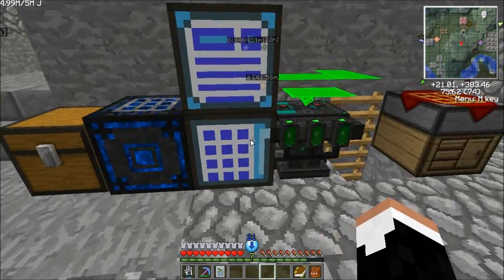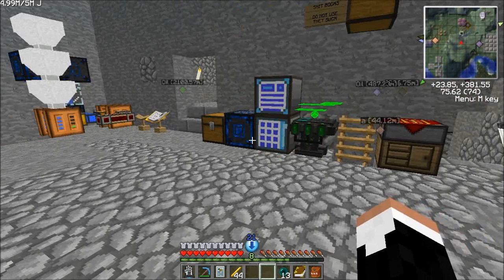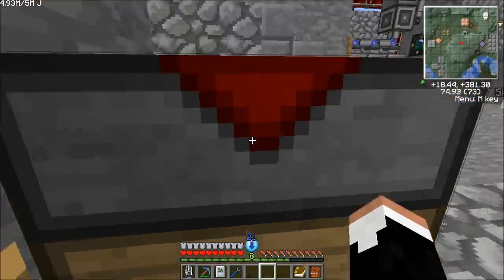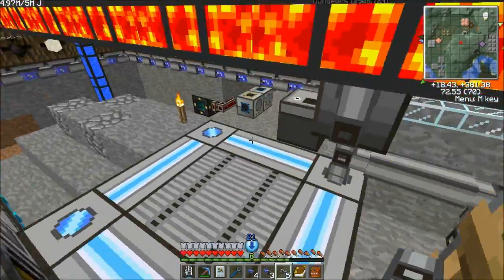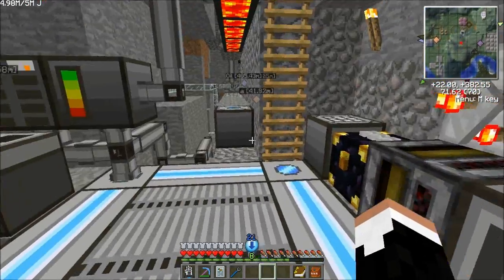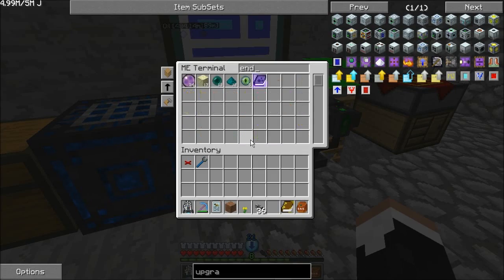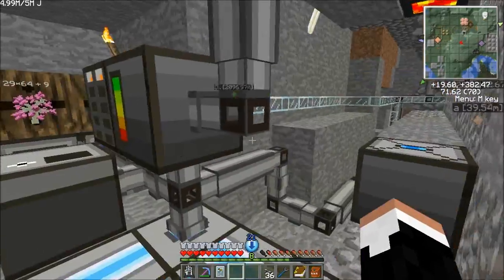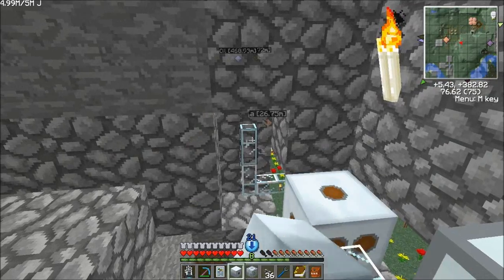Modded Minecraft S4E30: Finishing touches on the Flax Capacitor, and Portalgun antics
Wherein we get the Flax Capacitor mostly finished, at least for now, set up a system to process all of the string we're collecting into wool and then dye the wool a lovely shade of blue for us, and Kozack has fun with sheep.

Oh, get your minds out of the gutter!

World download time!  Link to come in a day or two, once I get a chance to put the world save together and update the readme file!